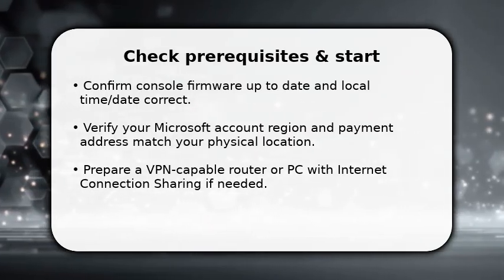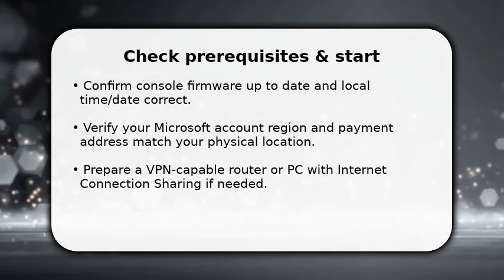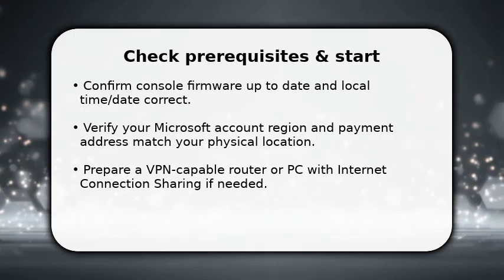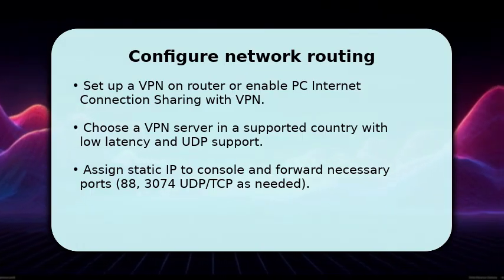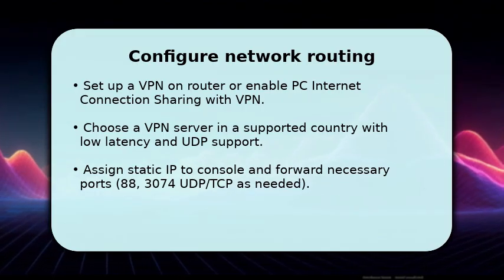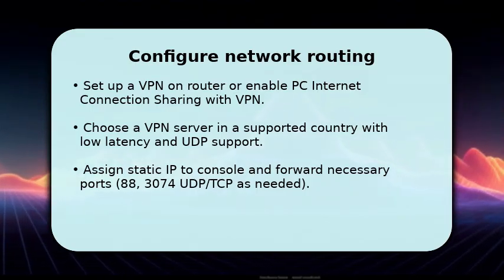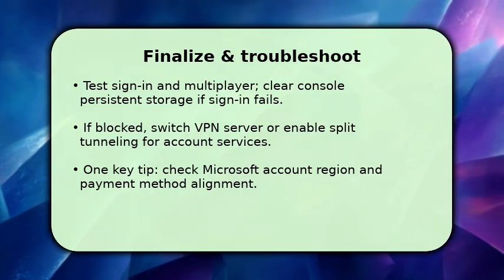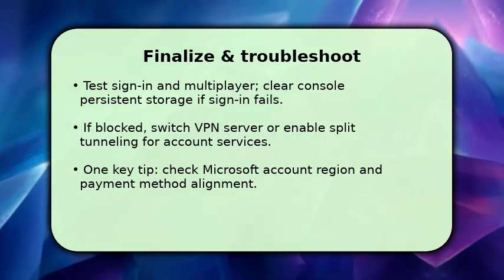How to Fix Xbox Live Is Not Available on Consoles in Your Region (updated)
Discover solutions for Xbox Live not being available on your console due to regional restrictions. This video provides expert tips and tricks, including network settings adjustments, VPN usage guidance, and official service status checks.

Xbox Live, region lock, console troubleshooting, VPN for Xbox, network setup